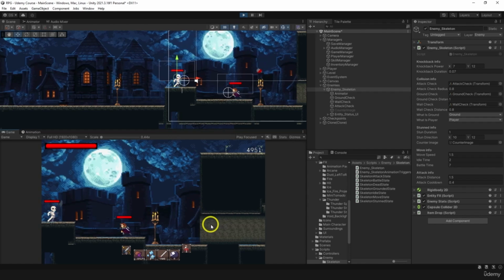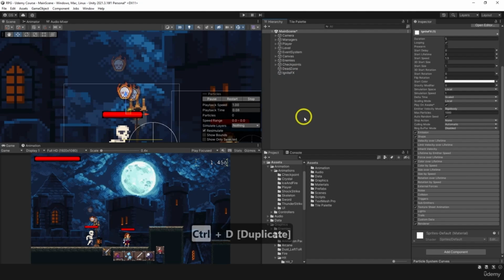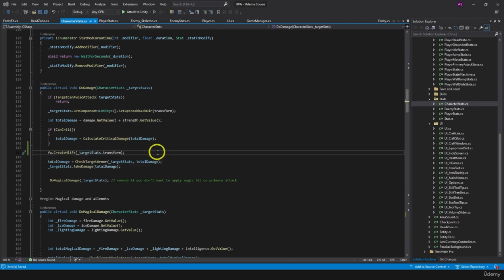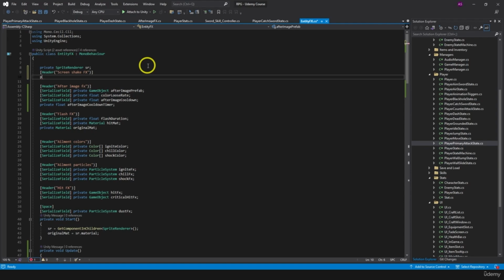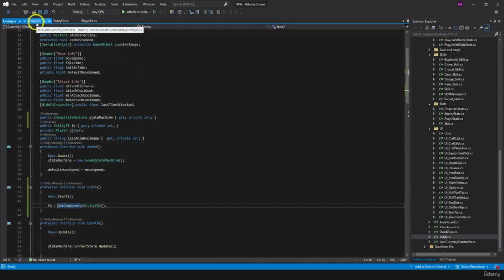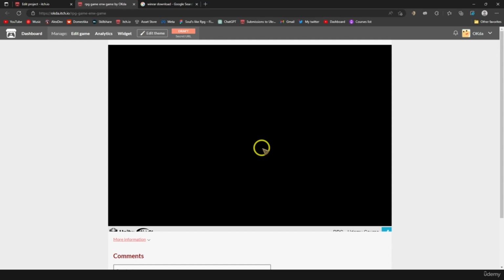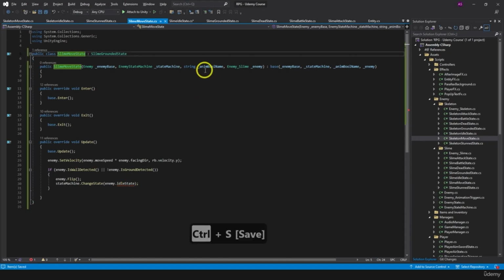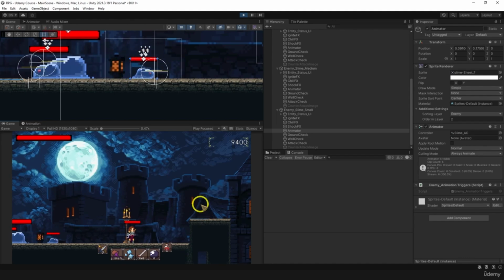The Ultimate Guide to Creating an RPG Game in Unity9